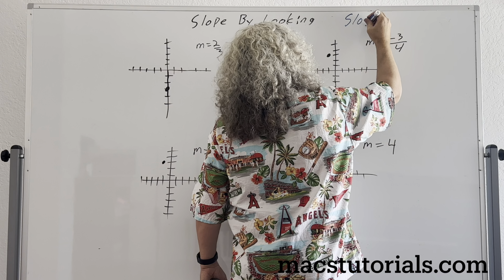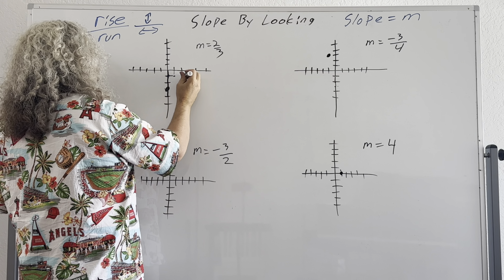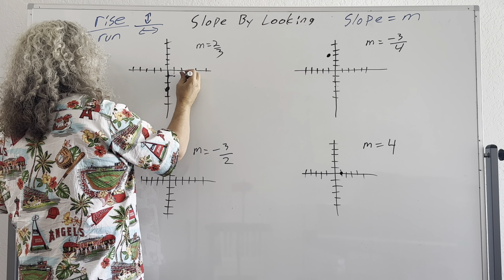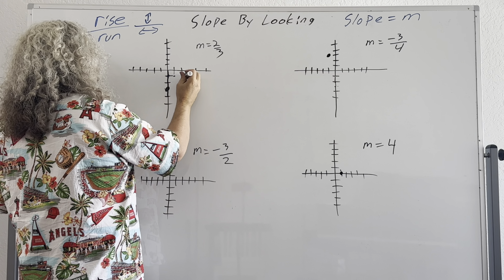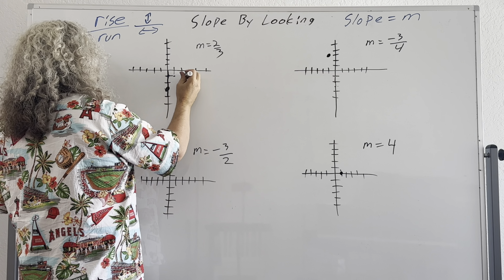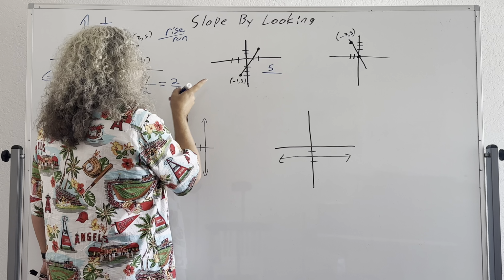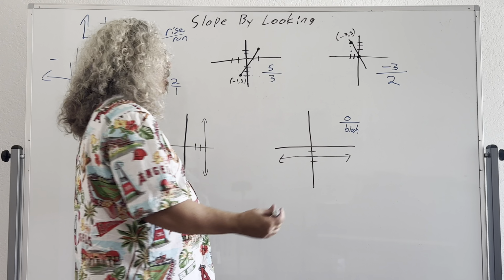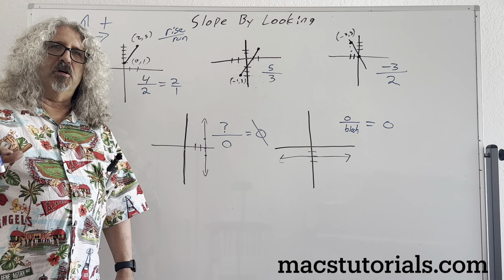2. Find Slope By Looking at a Graph